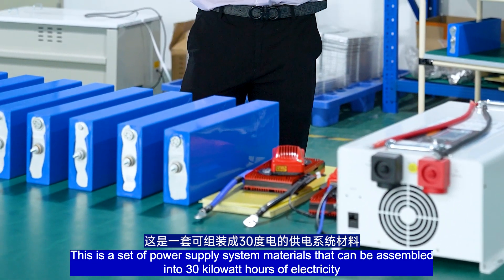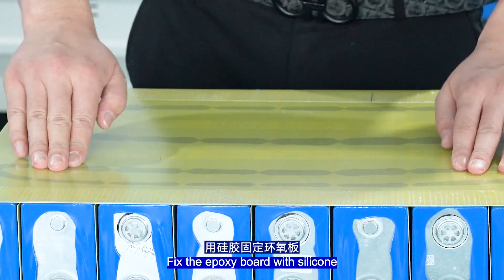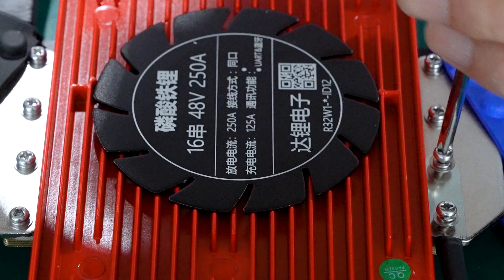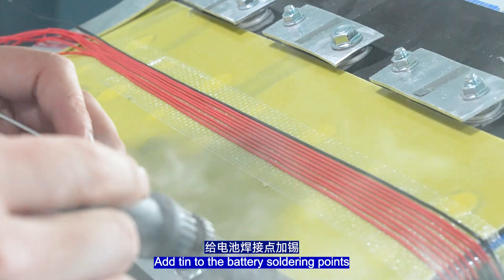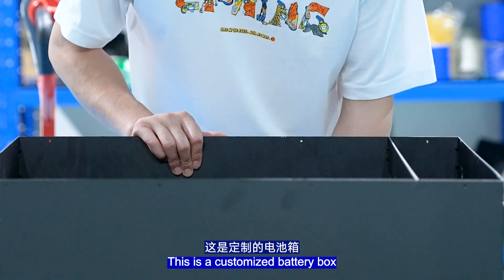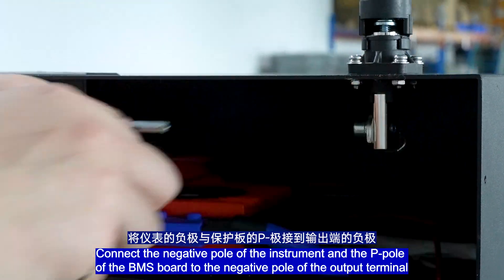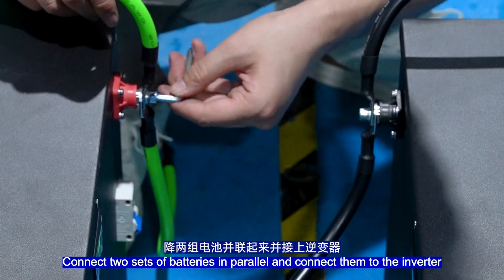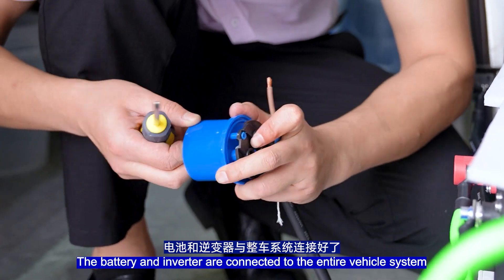30,000wh Lithium Battery Assembly -30度电锂电池制作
Two packs parallel system,for each pack,we use a 250A BMS.